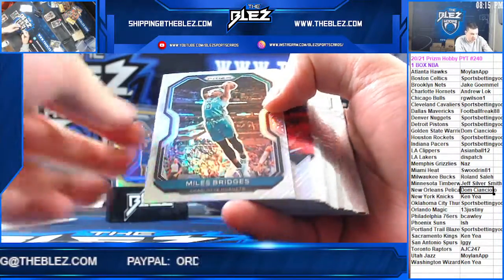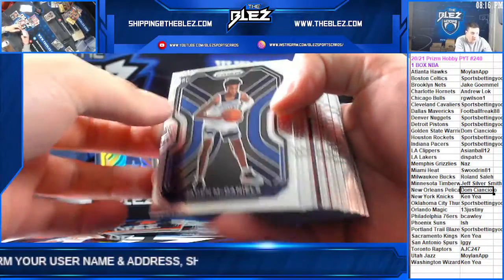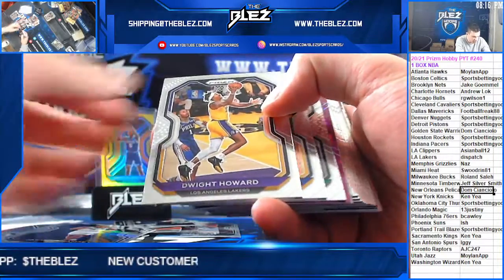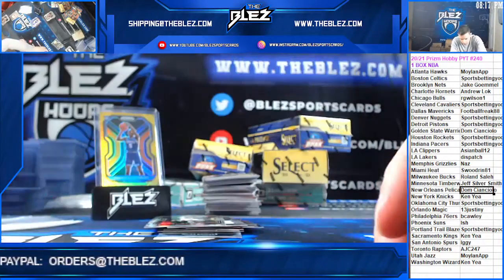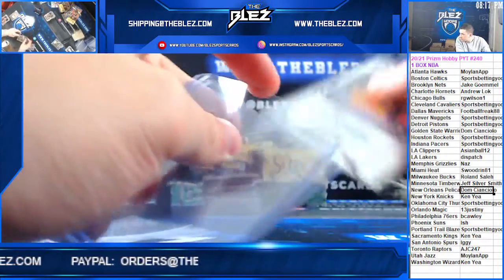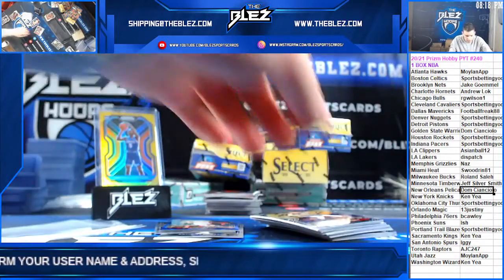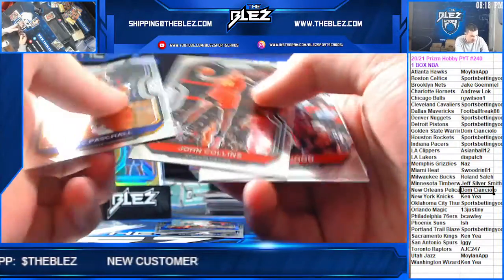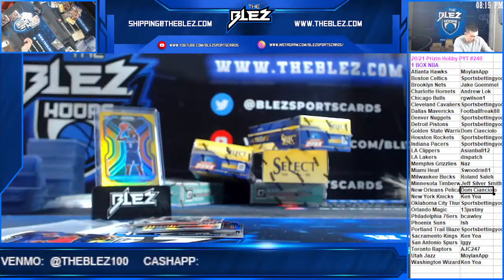2020-21 Prizm BSK Hobby Box PYT #240